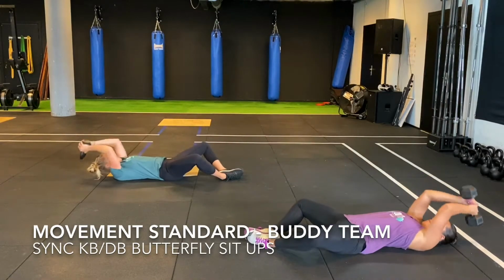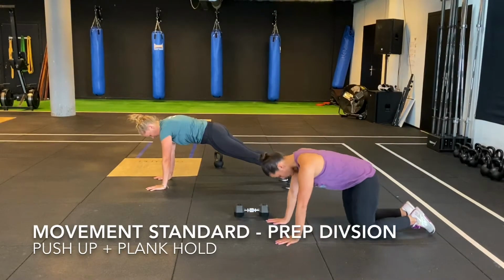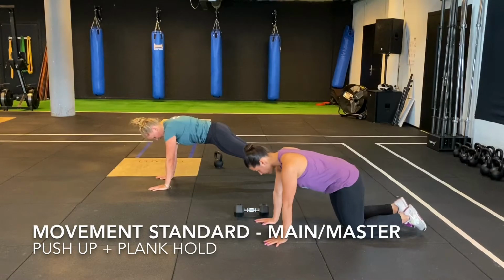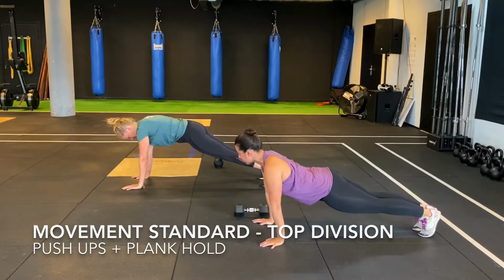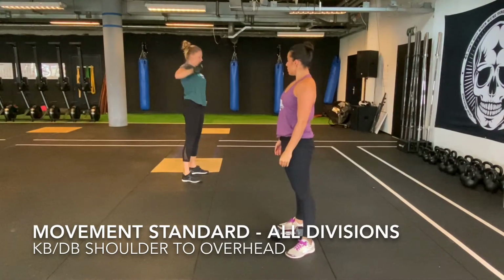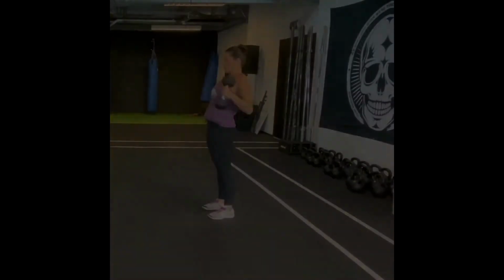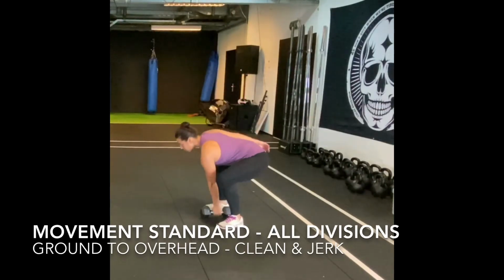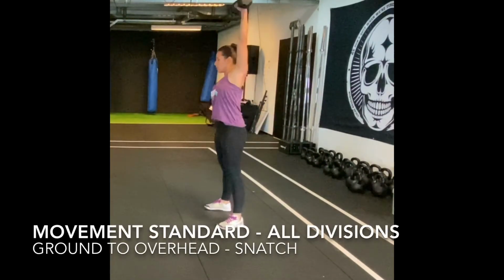Buddy Team - Online competition 2020 - WOD 2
Burn baby, burn 🔥 Smoked shoulders, anyone? One down, two to go! We hope you've had fun during your first online team competition!

Each week you will receive on Thursday the workout for that week. You can go after it as many times as you want, but the final score needs to be submitted before Wednesday 23:00 hours.

Workout details:
Movement standard (videos), complete description, the flow of the workout, and score forms will be released in our academy

Make sure you review both video and description so you know exactly what to do.

Questions can only be submitted at the competition corner, underneath the workout topic

You can submit your score until 23 September 23.00 hours in the link we'll share via email.

Good luck, stay safe, and have fun during your competition!